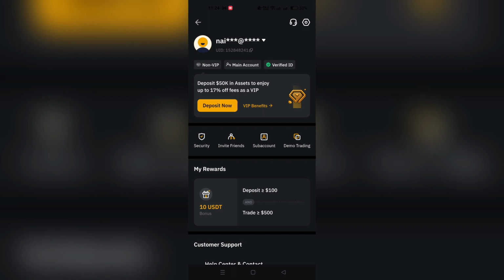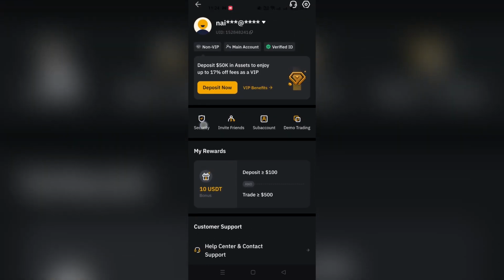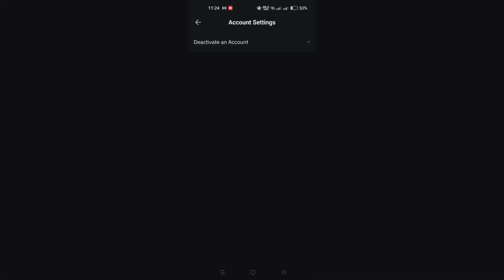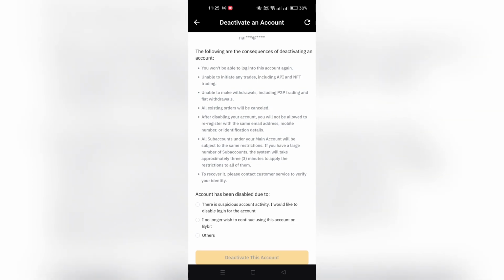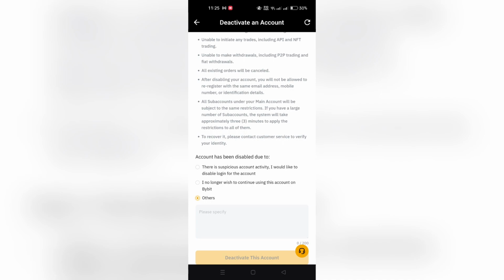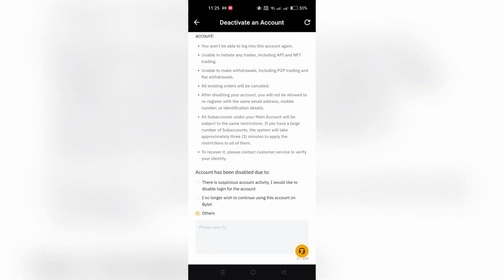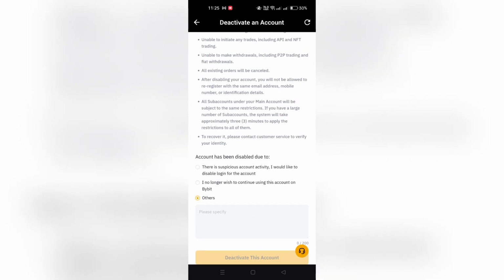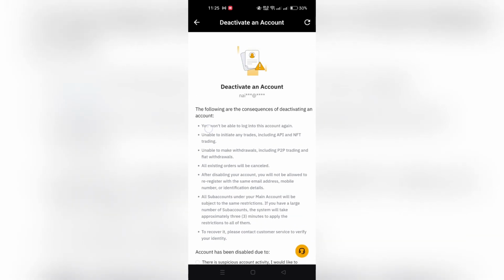How To Deactivate bybit Account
Ready to deactivate your Bybit account? Follow this guide to learn how to close your account safely and securely. Whether you're taking a break from trading or closing your account permanently, we'll walk you through the deactivation process step by step. From accessing your account settings to confirming your decision, we'll ensure a smooth experience every step of the way. Start managing your Bybit account with ease today!